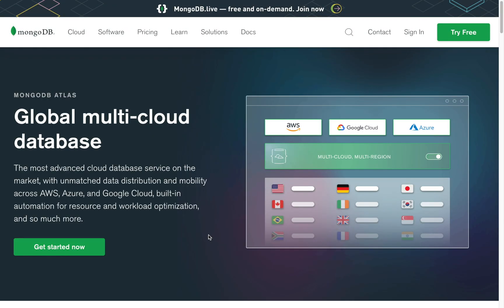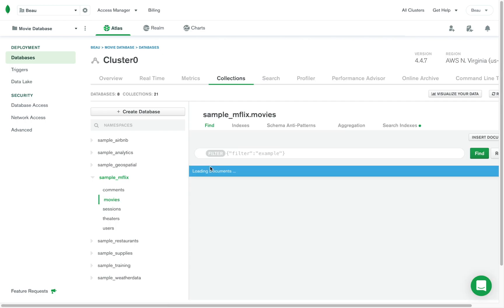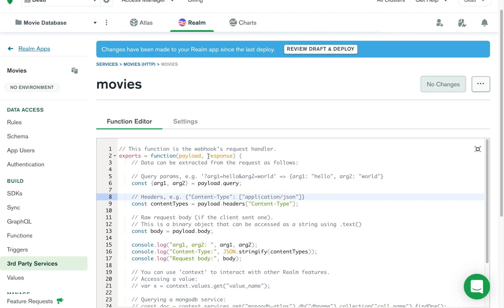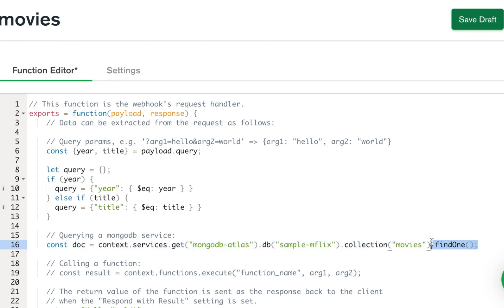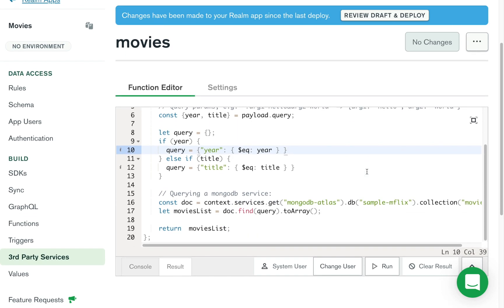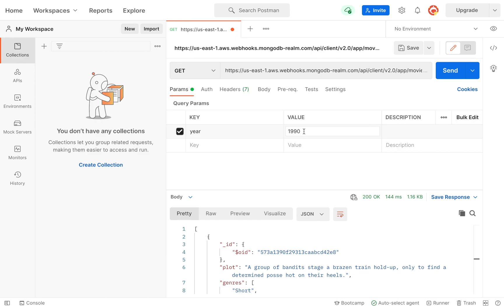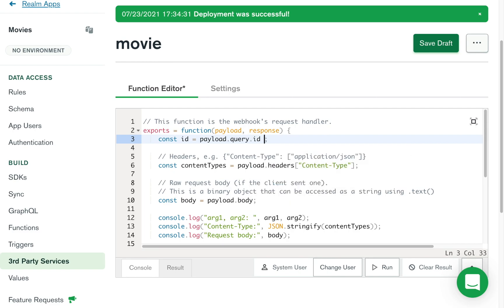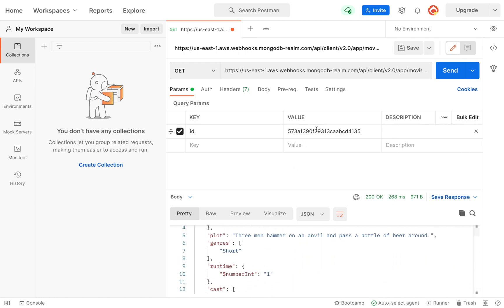Serverless API in 15 Minutes Tutorial - MongoDB Realm & Postman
Learn how to use MongoDB Realm to quickly create a serverless API.

This was originally recorded for the Postman Student Summit Conference.